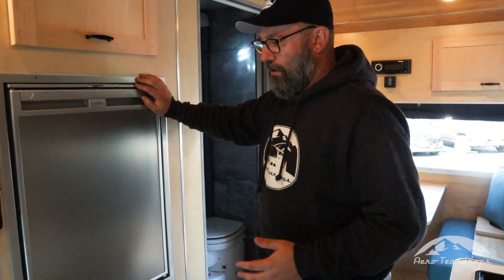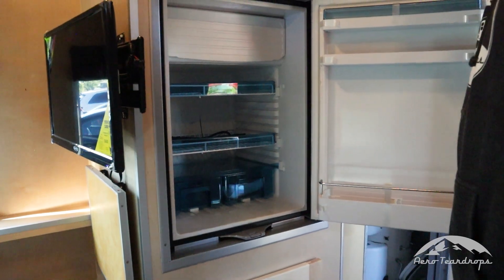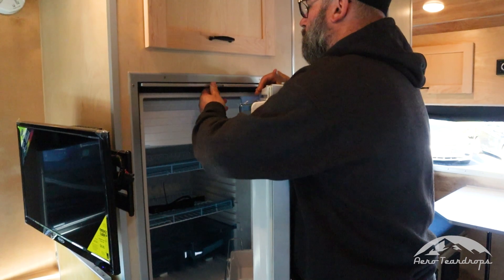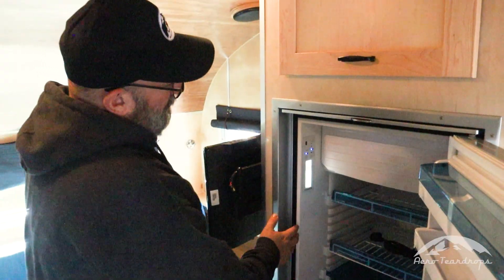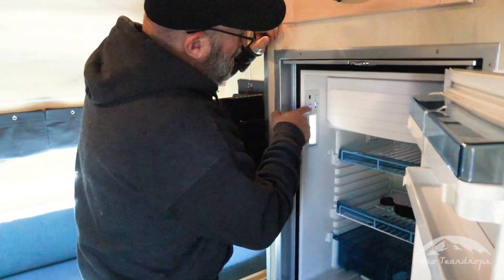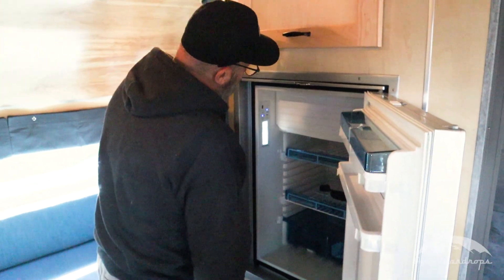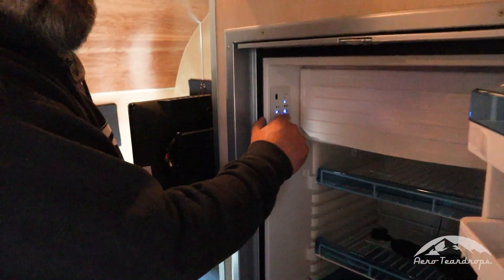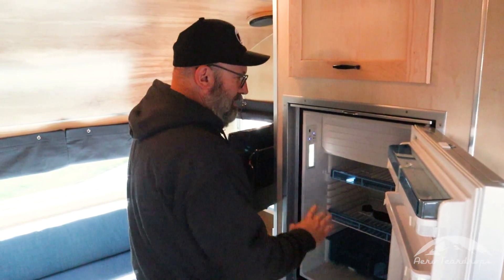Dometic Refrigerator Inside Sellwood Model Camping Trailer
Watch as Brian shows you how to operate the Dometic refrigerator inside of the Sellwood model camping trailer. Plenty of refrigerator and freezer space for your weekend adventures!

Follow on Facebook, Instagram, and TikTok @aeroteardrops